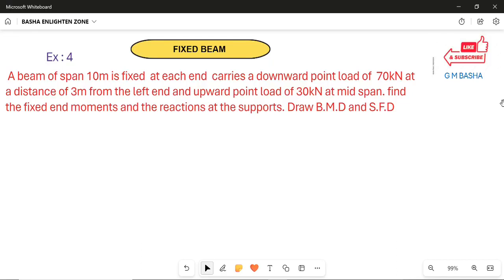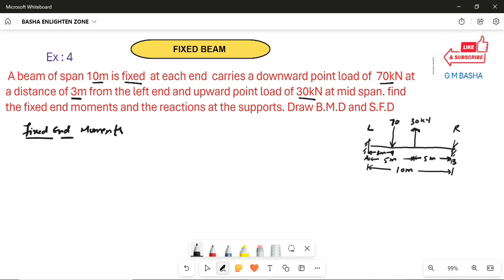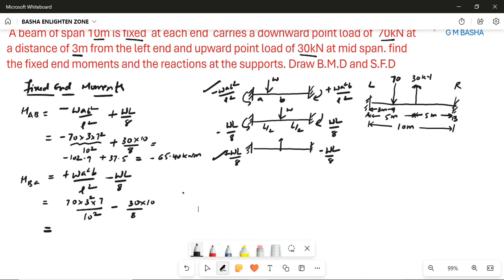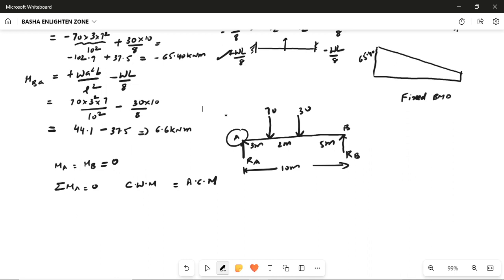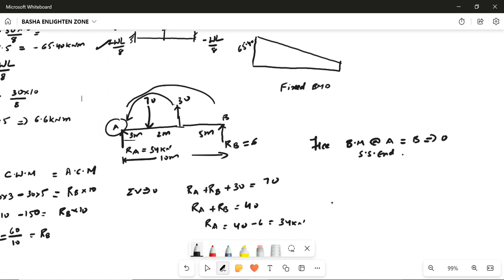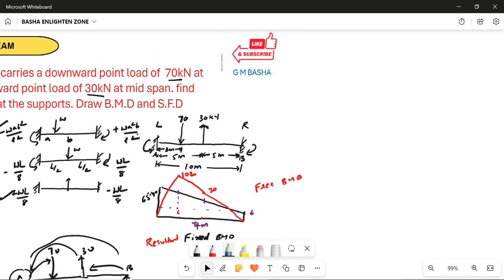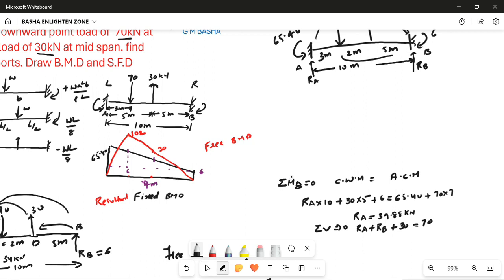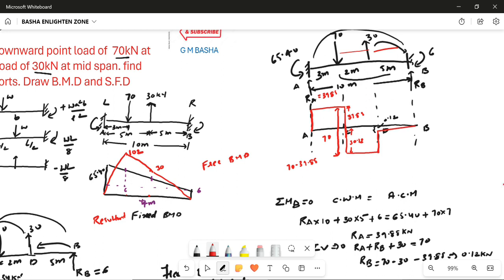Fixed beam carries two point loads I G M Basha I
Fixed beam carries two-point loads
Fixed end moments
Reactions at supports
bending moment diagram
Fixed Beam carrying a point load at mid-span
Teacher : - Fixed beam carries two-point loads
Fixed end moments
Reactions at supports
bending moment diagram
shearforcediagrams Basha
Qualification :- M.Tech [PhD]